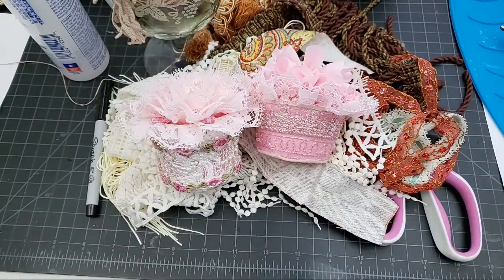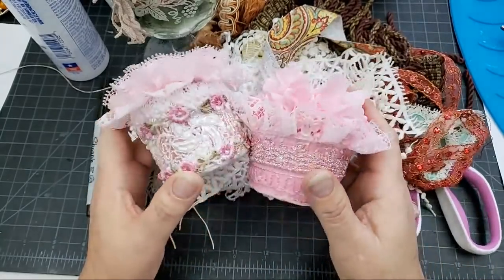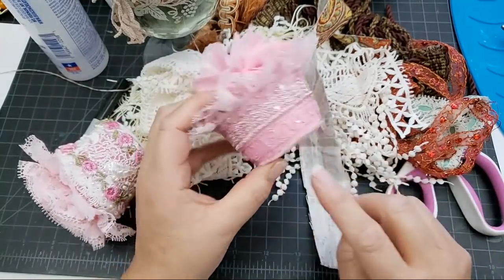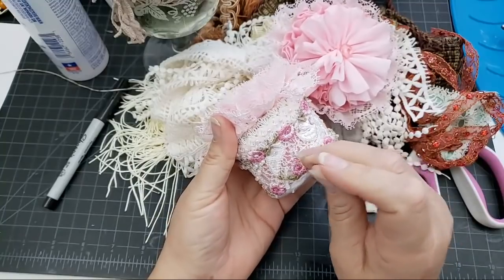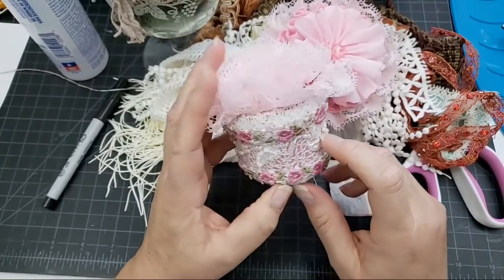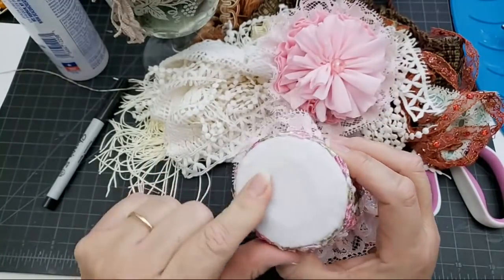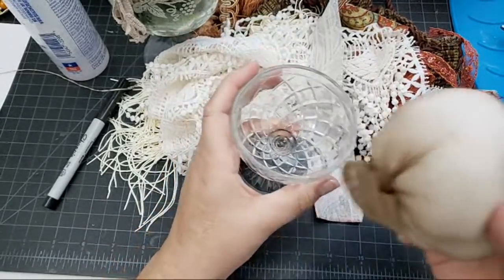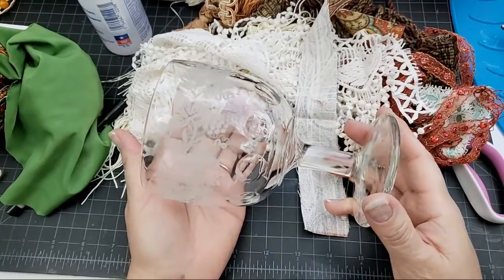Live Crafty Projects, What I Am Working On Today, Cupcake Pin Cushions, shabby chic, boho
I hope you are inspired by my videos.  I enjoy teaching, designing and being frugal in the process.

My agenda for tutorials and other shares are based on my subscriber and customer interest.

All my designs are for sale as finished products.  I am not always up-to-date on placing them in my Etsy shop.

My Etsy Shop

My Facebook Boutique: here you will find early notification projects , tutorials, products, destashes and more.